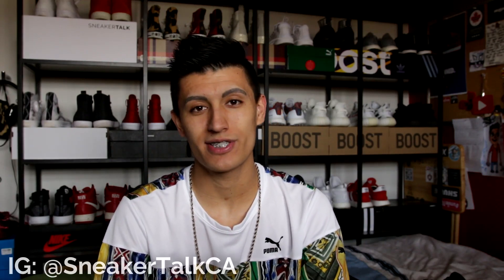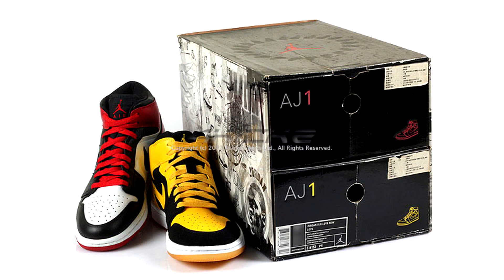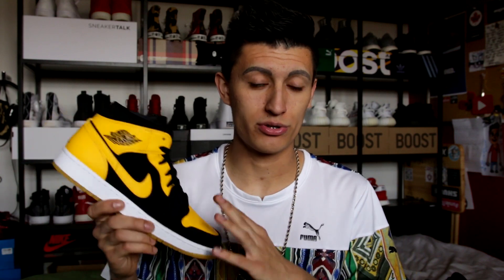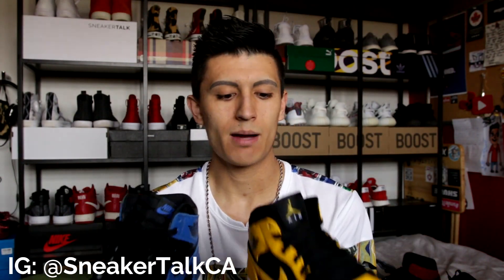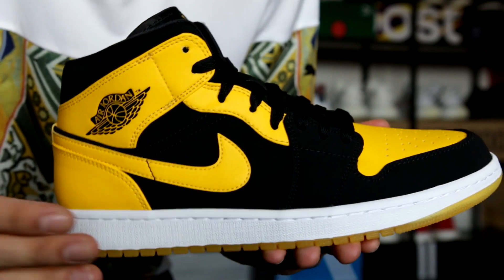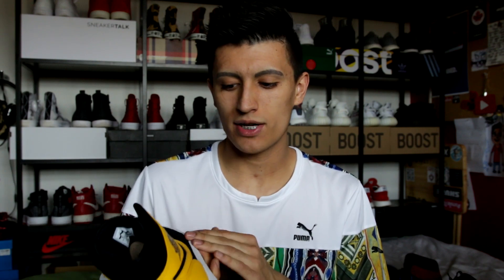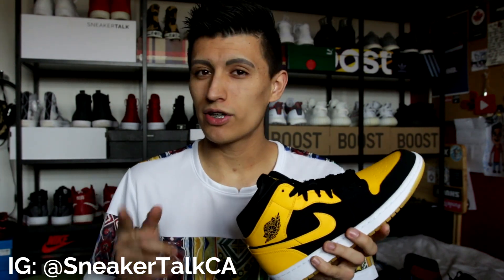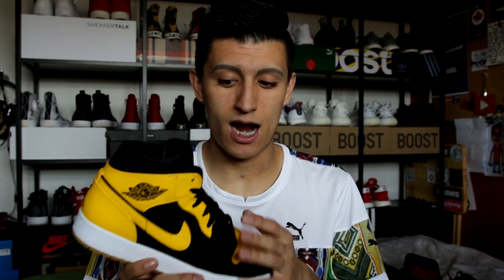Air Jordan 1 New Love Review | On-Feet | RETRO AFTER 10 YEARS!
The SneakerTalk review of the new Air Jordan 1 New Love for 2017!

GET ME VERIFIED! Add me on Google +

I'd love if you bought some merch!